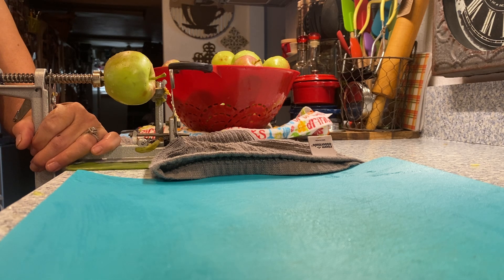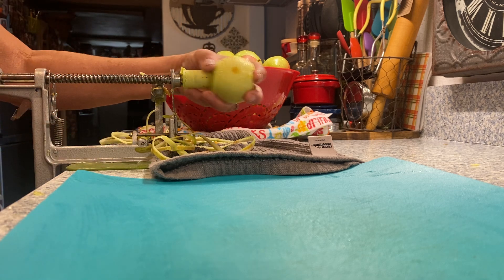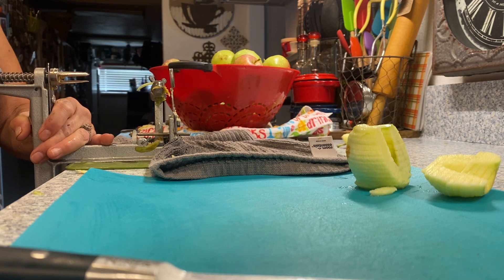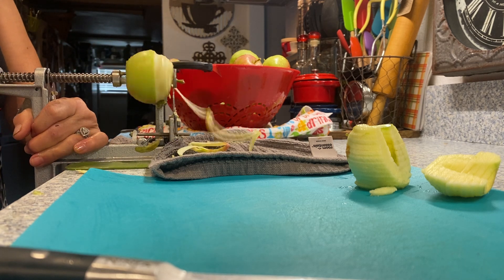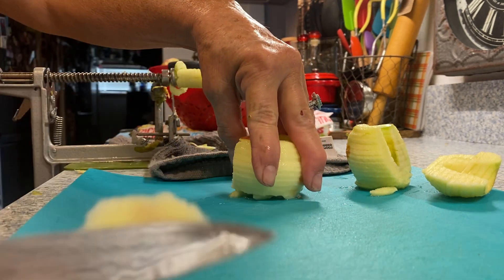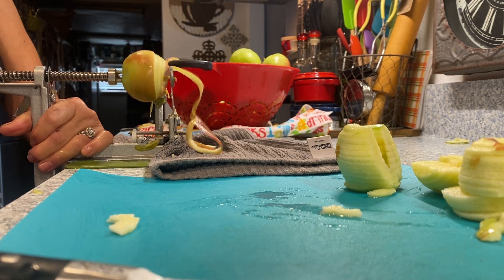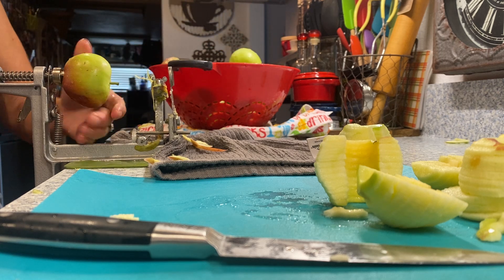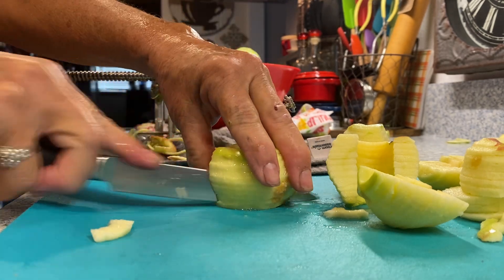Fast APPLE 🍎 peeling techniques ￼ Norpro 860 Apple Mate 1- Apple, Potato, Parer, Slicer & Corer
Good morning my YouTube friends Monica here with MyWyoStyle I just finishing up the second tote of apples for my canning recipes. I’ve been able to speed up the technique and I thought that I would share it with you plus no one really knows about the break or the cutting Blade on the tool that I’m using so I thought that I would share that with you and instead of trying to struggle to get the core off the machine. I learn how to just pop it off by pulling the rod back to the start position. ￼

Presto 01781 23-Quart Pressure Canner and Cooker

Kitchen Crop VKP Brands Steam Canner, 7 Quart Jar capacity, Silver

Norpro 860 Apple Mate 1- Apple, Potato, Parer, Slicer & Corer